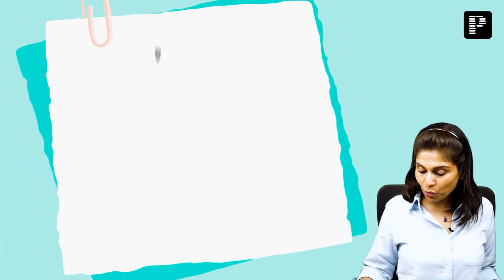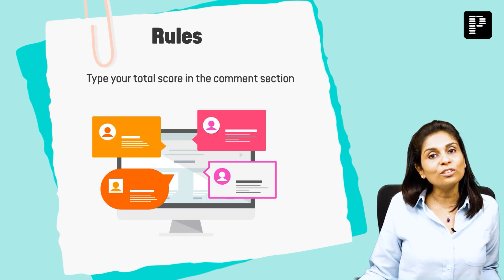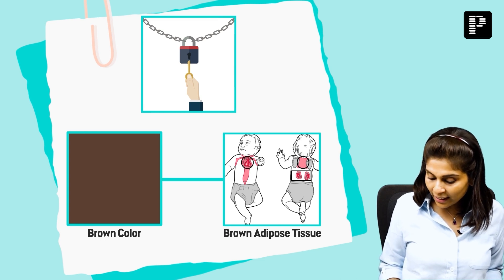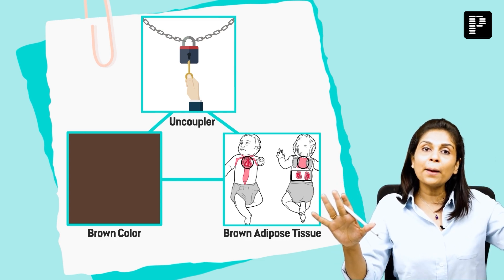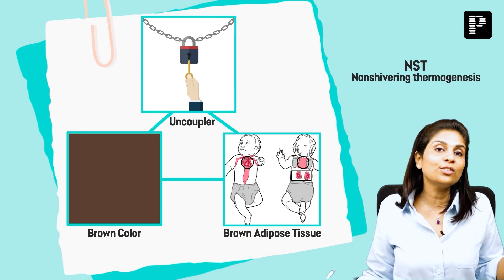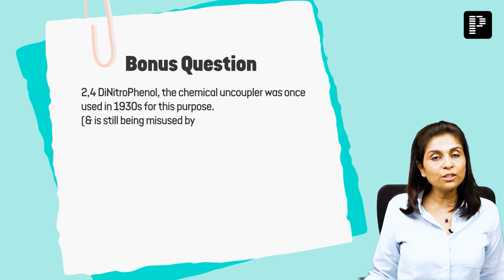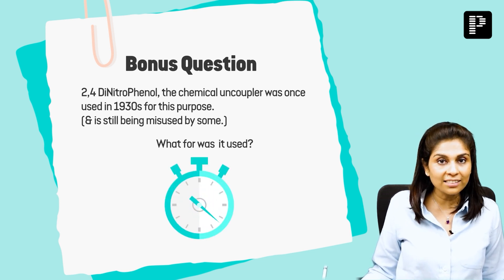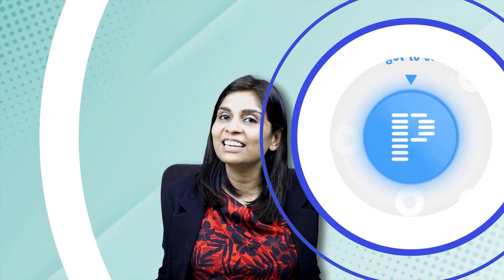Can you Identify this Protein? | Diagnosequiz #5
PrepLadder has launched an exciting new series that challenges viewers to identify diseases based on clues given by their expert Educator. By watching the video and utilizing the clues provided, viewers can test their knowledge and see how many of the diseases they are able to correctly identify. Don't miss out on this engaging and educational opportunity!